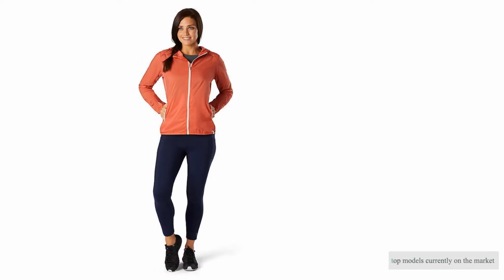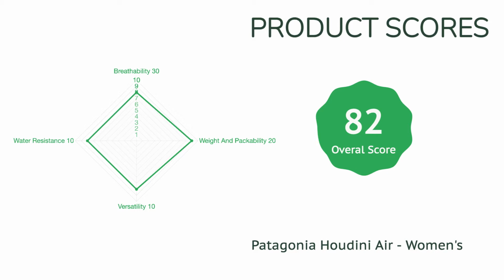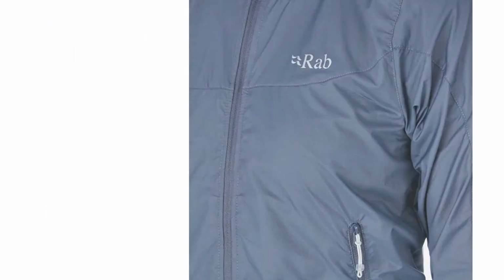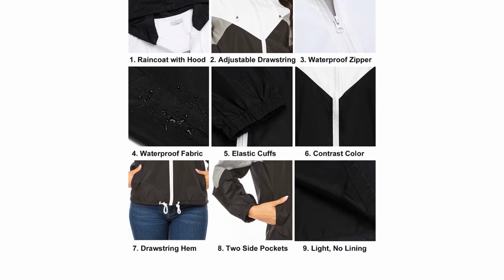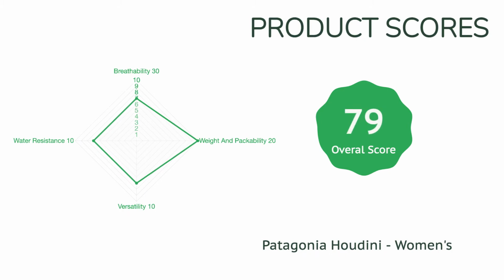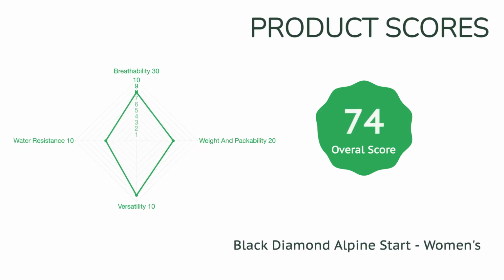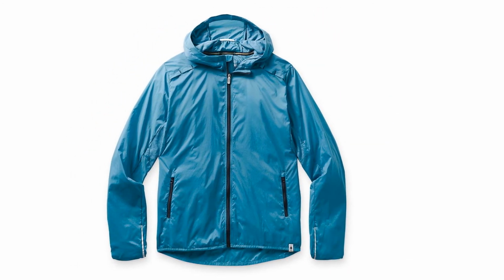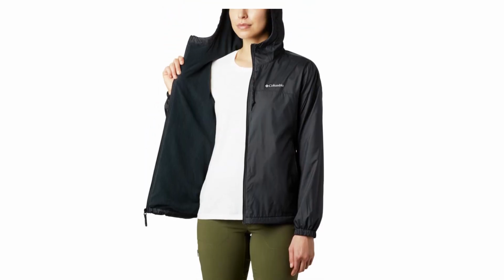🌵7 Best Windbreaker Jacket For Women 2021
🌵7 Best Windbreaker Jacket For Women 2021. Here are our editor picks:

00:00 Introduction
00:50 #1 - Best Overall Windbreaker: Patagonia Houdini Air - Women's
02:03 #2 - Best Bang for the Buck: Rab Vital Hoody - Women's
🇺🇸 Amazon US
🌏 Amazon Global
03:17 #3 - Best on a Tight Budget: SoTeer Waterproof Hooded - Women's
🇺🇸 Amazon US
🌏 Amazon Global
05:14 #4 - Best Ultralight Model: Patagonia Houdini - Women's
06:36 #5 - Most Versatile: Black Diamond Alpine Start - Women's
🇺🇸 Amazon US
🌏 Amazon Global
07:39 #6 - Best for Running: Smartwool Merino Sport Ultra Light Hoodie - Women's
🇺🇸 Amazon US
🌏 Amazon Global
09:01 #7 - Notable for Insulation: Columbia Flash Forward Lined - Women's
🇺🇸 Amazon US
🌏 Amazon Global
10:23 Ending

Searching for the best women's windbreaker for any adventure? We've spent 9 years and tested 30 jackets to bring you the 15 top models currently on the market. Our all-female team of adventure-loving ladies put these jackets through months of intensive, side-by-side testing in the field and in the lab. We tested wind and water resistance in alpine maelstroms, ocean breezes, and unexpected flash storms. We biked, climbed, ran, paddled, and backpacked in these jackets to learn how they move and breathe. From technical jackets, niche options, and across a range of prices, we've found the right windbreaker to become your next go-to piece of adventure wear.